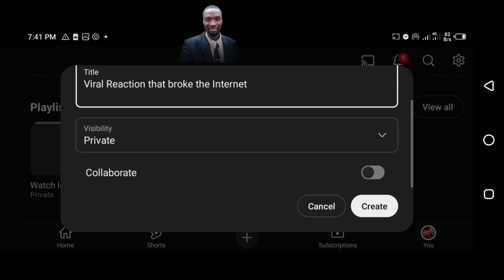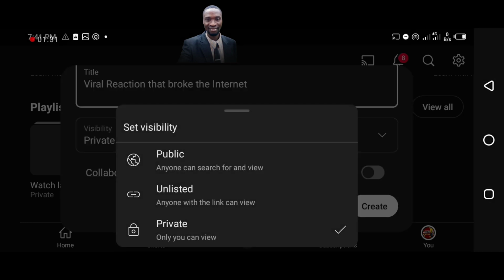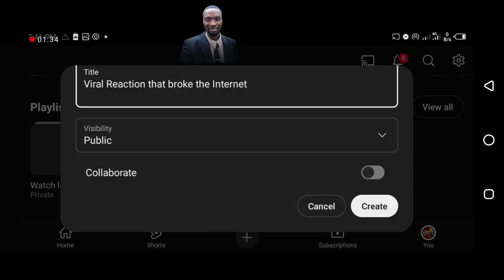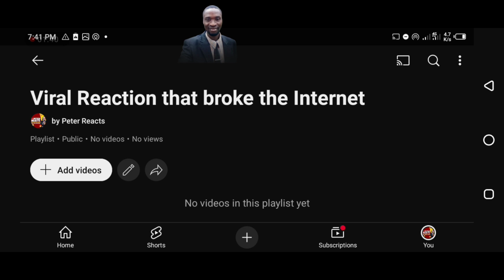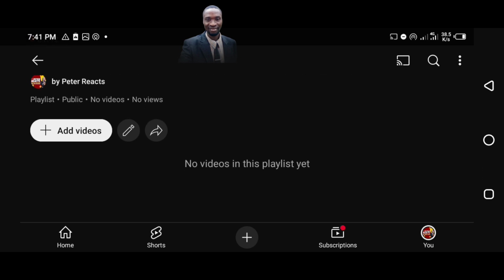BOOST Your Views with ONE Simple Playlist HACK?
Want to increase your views, grow your watch time, and make your YouTube channel more binge-worthy? 🎯 In this video, I’ll walk you through how to create a YouTube playlist step-by-step using screen recording — PLUS I’ll show you why playlists are one of the most underrated tools to grow your channel fast!
Perfect for beginners, vloggers, musicians, educators, or anyone serious about growing on YouTube.

✅ Improve your channel’s SEO, retention, and watch time

🎯 Don’t just upload videos — organize them to WIN the algorithm!

👉 If you want your channel to grow faster — don’t skip this.

⏱️ Timestamps:

00:00 - Intro: Why Playlists Matter
00:45 - What Is a YouTube Playlist?
01:30 - Benefits of Using Playlists for Your Channel
02:25 - Live Screen Recording: Step-by-Step Playlist Creation
03:50 - Adding Videos to Your Playlist
05:00 - How to Reorder or Edit a Playlist
06:00 - Playlist Optimization for SEO
07:10 - Final Tips to Boost Watch Time Using Playlists
08:00 - Wrap-Up & Call to Action (Subscribe, Like